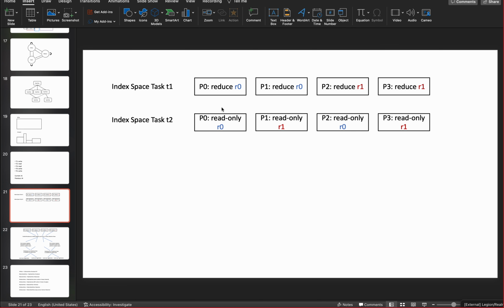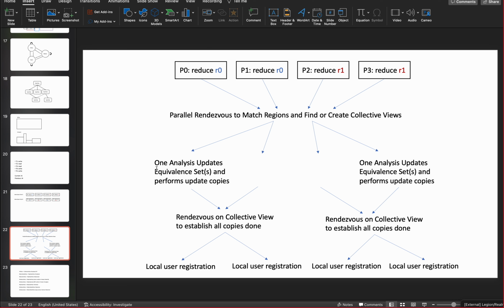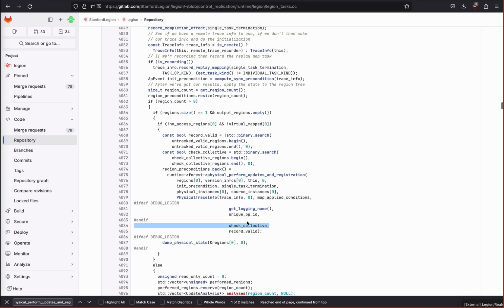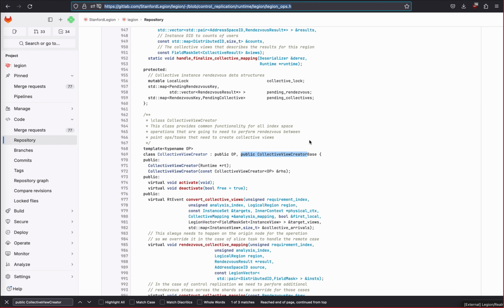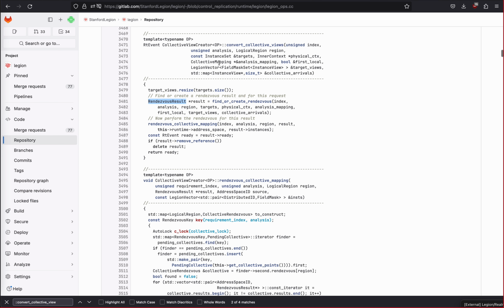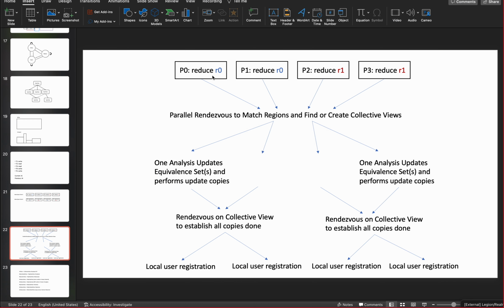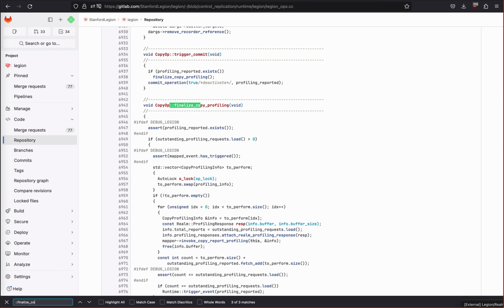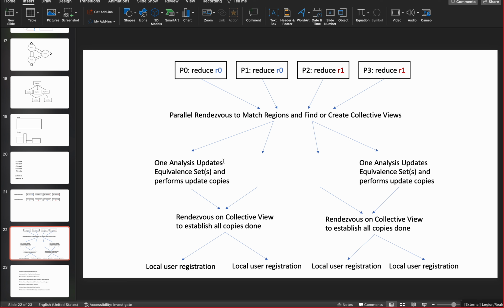Legion Runtime Internals - Lesson 16: Collective Views Part 1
In this session we cover an introduction to how collective views are implemented and start discussing how the parallel rendezvous is implemented to detect region requirements for point tasks using the same logical regions to construct collective views.